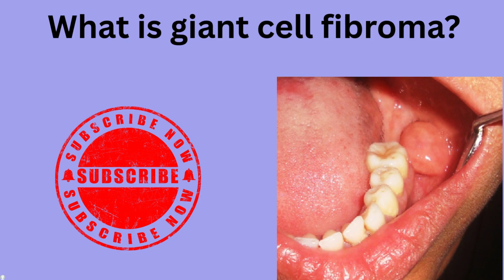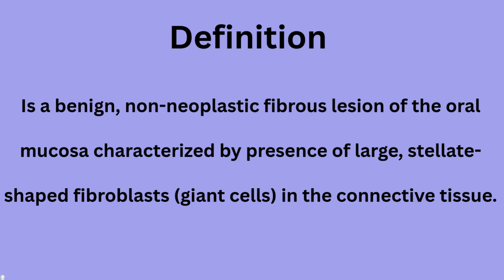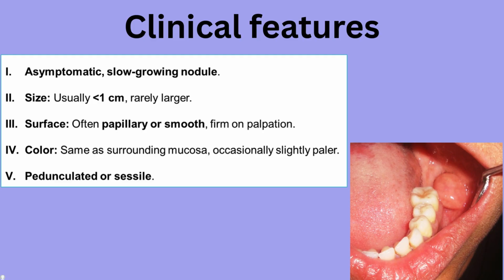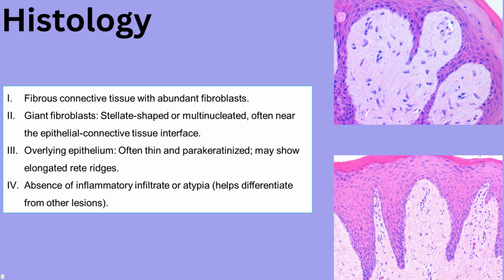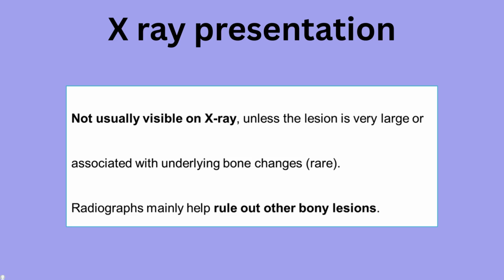Everything You Need to Know About Giant Cell Fibroma 🏥🦷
🌟 Curious about Giant Cell Fibroma? 🦷 In this enlightening video, we delve into the mysterious world of giant cell fibromas—non-cancerous tumors that appear in the mouth and their impact on oral health. Discover the causes, symptoms, and potential treatment options while demystifying common misconceptions! 🏥 From expert interviews to stunning visuals, our informative content ensures you're equipped with all the critical knowledge needed for maintaining healthy gums. Join us on this educational journey today, and let's shine a light on these intriguing growths! 💡